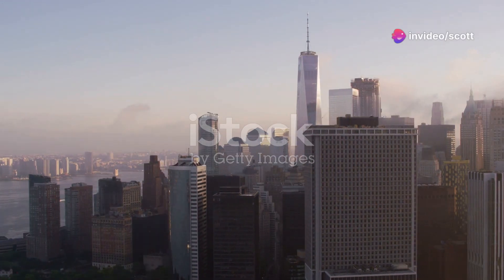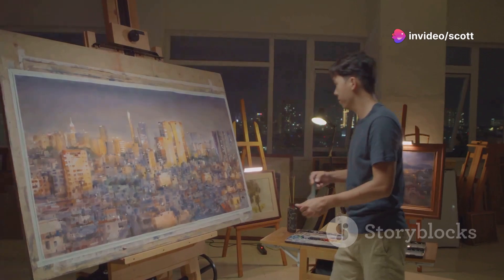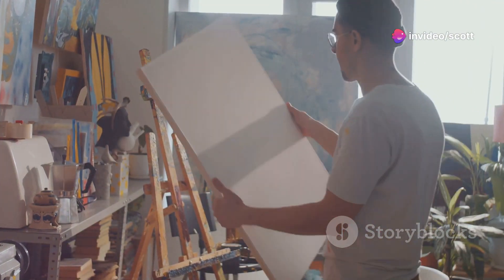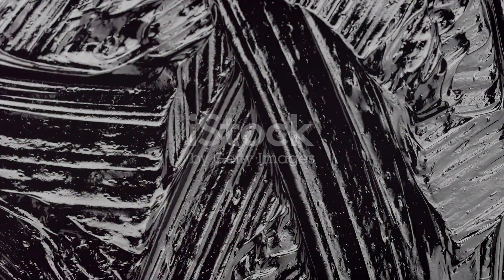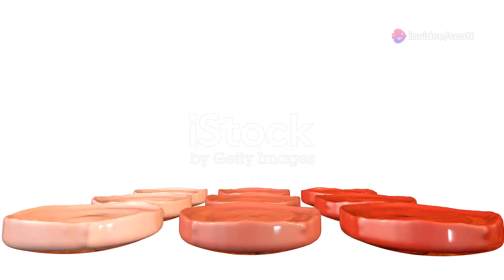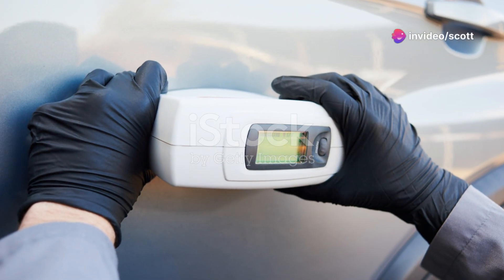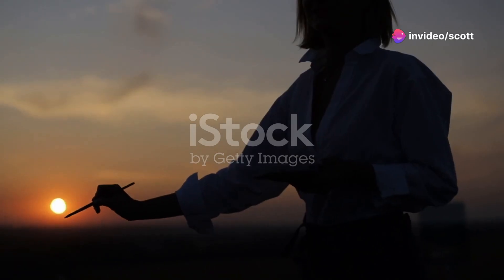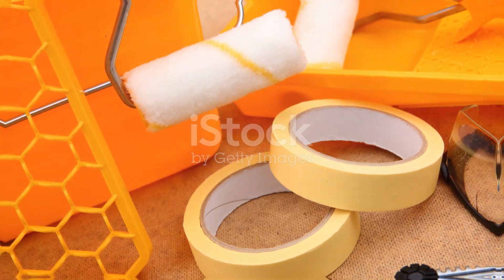A Day in the Life of an NYC Artist: Behind the Scenes of My Creative Process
Join me for an exclusive look behind the scenes in my studio as I share a day in the life of an NYC artist! In this video, I'll take you through my creative routine, showcasing the techniques, inspirations, and daily rituals that fuel my artistic journey.

What to Expect:

Morning Rituals: See how I start my day and prepare mentally for creativity.
Studio Setup: A tour of my workspace, including my favorite tools and materials.
Creative Process: Watch as I dive into a new project, sharing tips on brainstorming, sketching, and executing ideas.
Breaks and Inspiration: Discover how I find inspiration in the bustling streets of New York City and take breaks to recharge.
Reflection: Learn how I evaluate my work and plan for future projects.
If you’re curious about the life of an artist in the city that never sleeps, this video is for you!